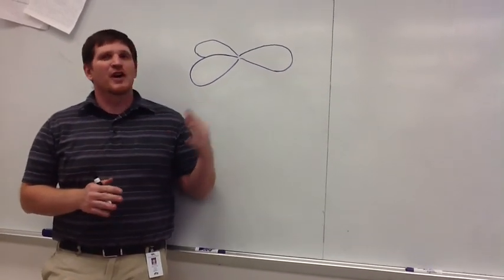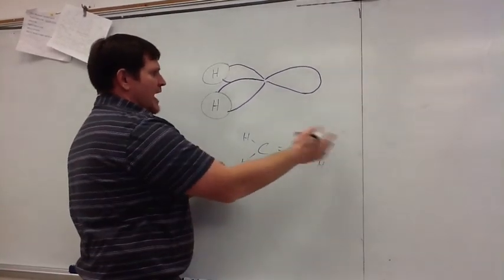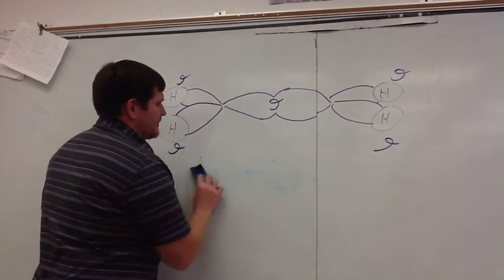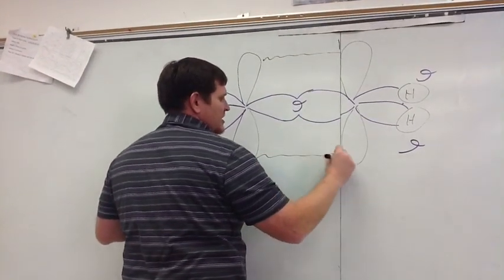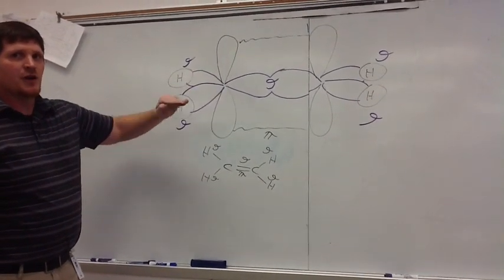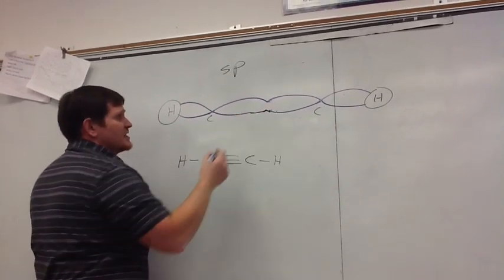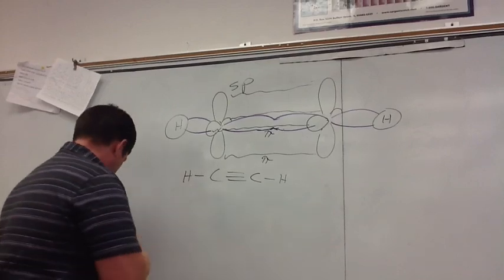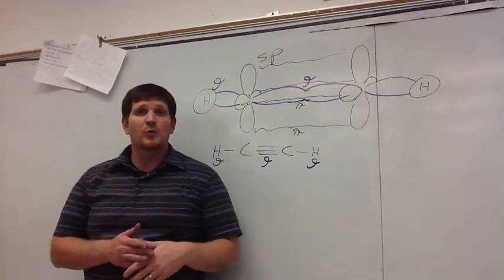sp2 and sp configuration 2 (Brewer Chemistry 2-24)